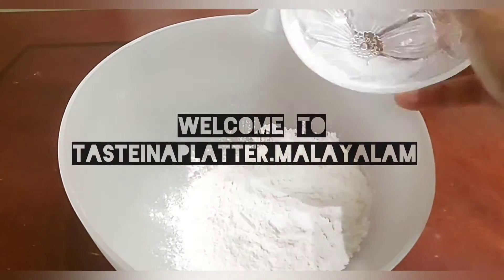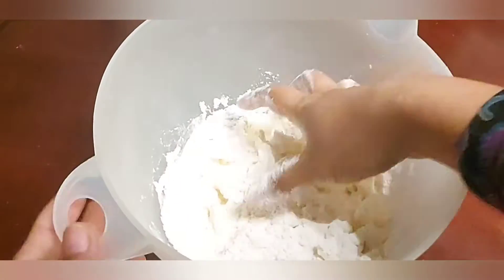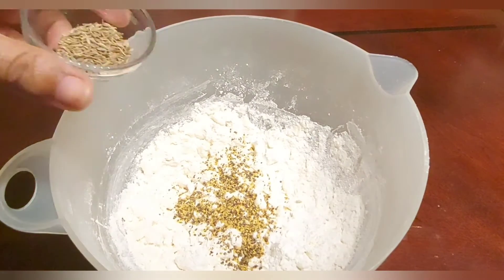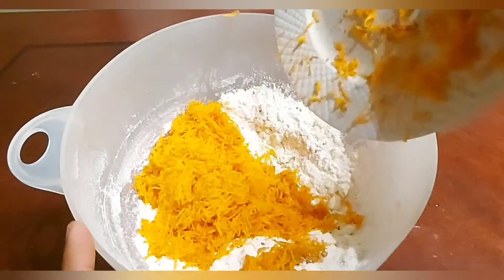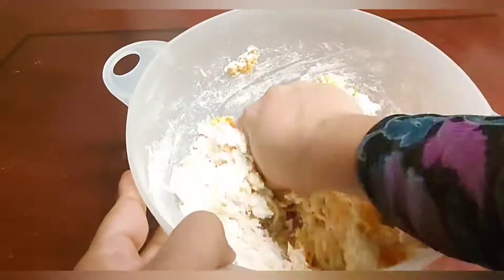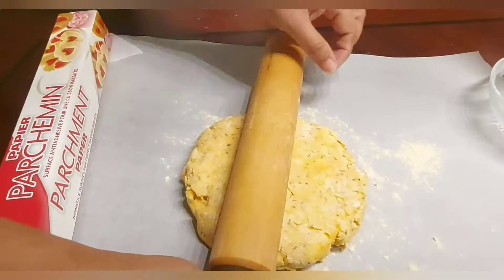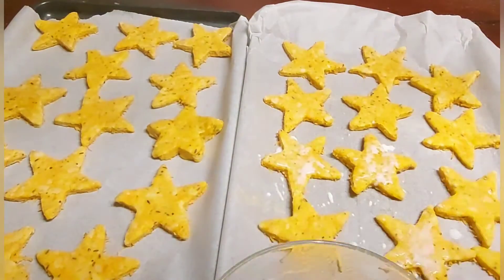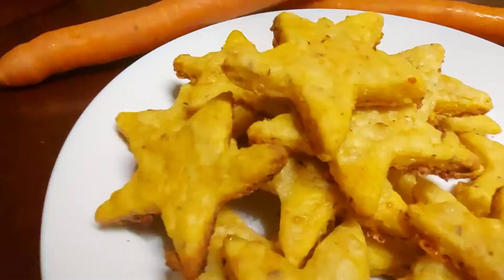Cheesy Carrot Crackers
A healthy savory option yo try this holiday season .